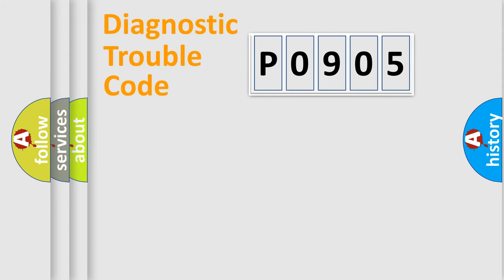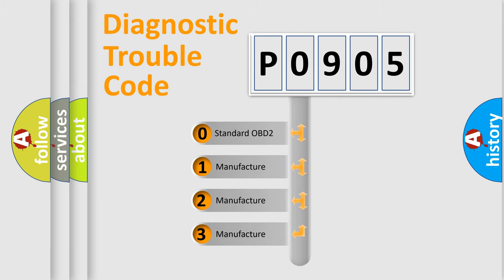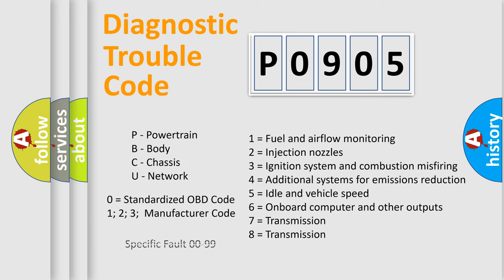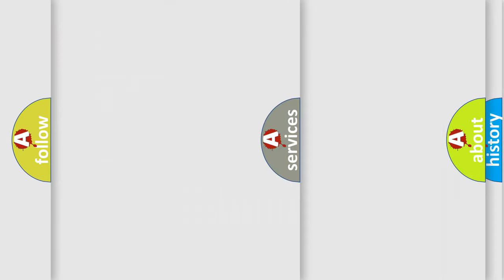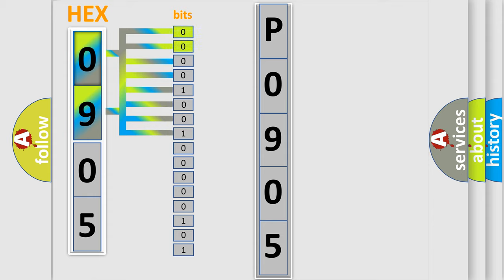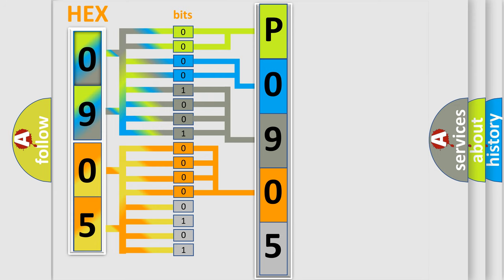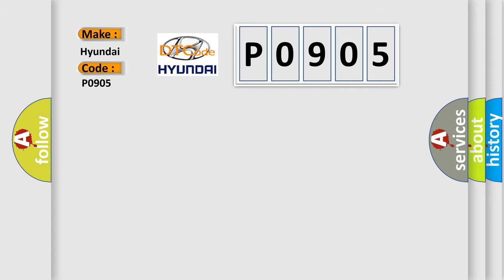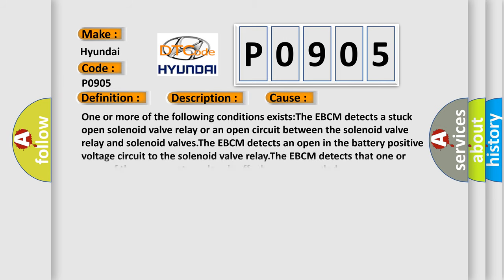DTC Hyundai P0905 Short Explanation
Contents:
0:21 Basic DTC analysis according to OBD2 protocol standard.
1:48 Insight into programming
2:58 A diagnostically understandable description of the Diagnostic Trouble Code
3:05 Basic error definition

Make:
Hyundai
Code:
P0905
Definition:
Antilock Brake System (ABS) Enable Relay Contact Circuit
Description:
Ignition voltage is greater than 9.5 volts.The solenoid relay is commanded ON.
Cause:
One or more of the following conditions exists:The EBCM detects a stuck open solenoid valve relay or an open circuit between the solenoid valve relay and solenoid valves.The EBCM detects an open in the battery positive voltage circuit to the solenoid valve relay.The EBCM detects that one or more of the pump motor relays is off when commanded on.